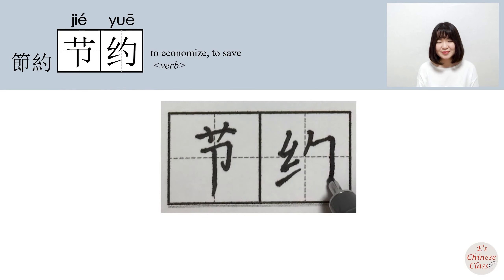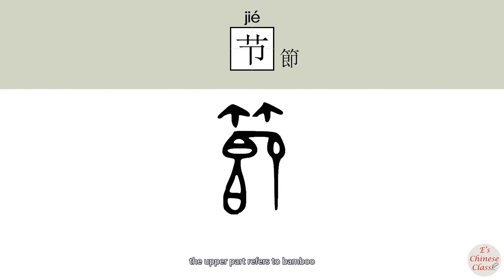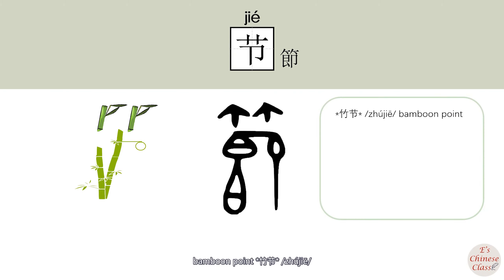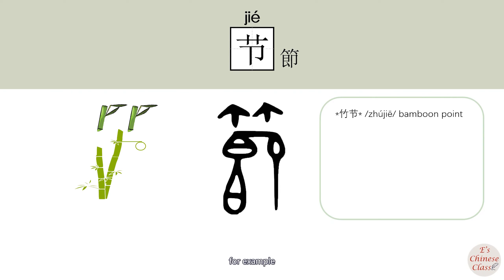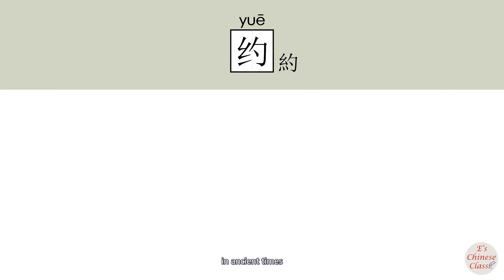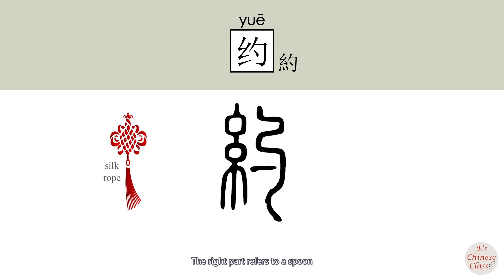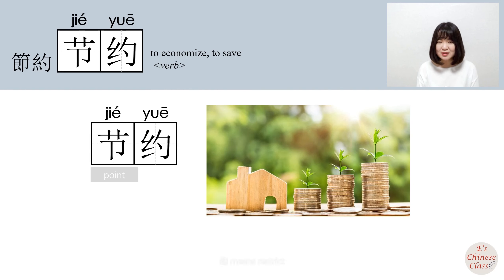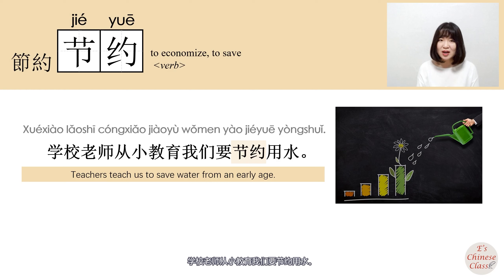HSK4 _节约/節約/jieyue_(save)How to Pronounce/Memorize/Write Chinese Word/Character/Radical